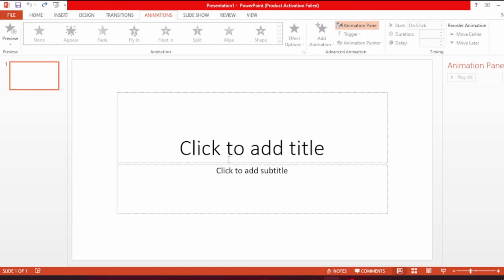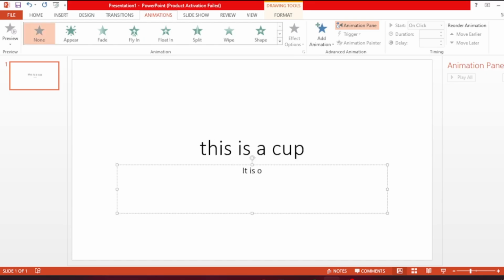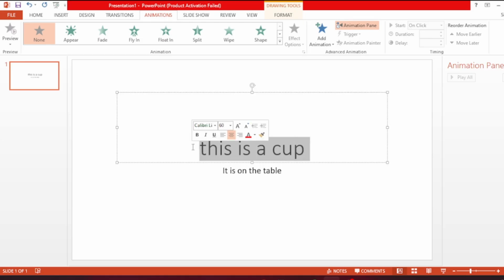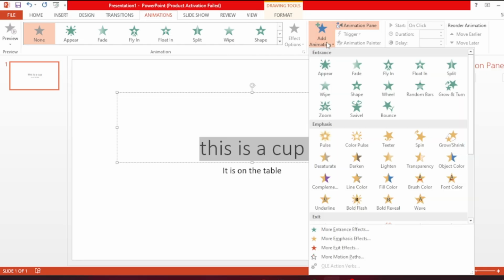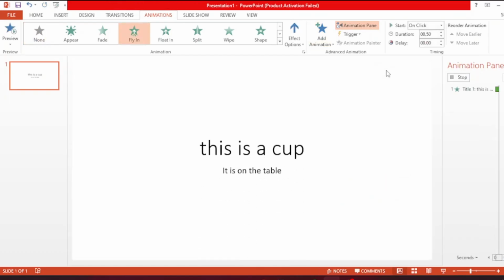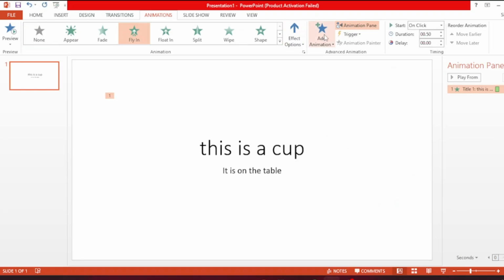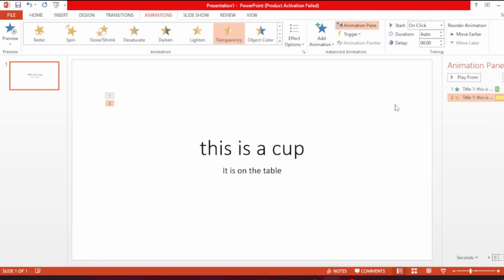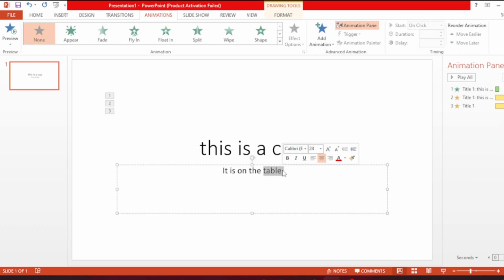How To Make Animation Using Power Point ms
How To Make Animation Using Microsoft PowerPoint (Easy Tutorial!)

Want to create amazing animations without expensive software? In this video, I’ll show you step-by-step how to make smooth and professional animations using Microsoft PowerPoint — yes, PowerPoint! 🚀

Whether you're a beginner or just looking for a simple way to animate, this tutorial will guide you through everything you need to know.

✨ What You’ll Learn:

How to use PowerPoint animation tools
Creating motion effects and transitions
Making characters and objects move
Tips for smooth and professional-looking animations
Exporting your animation as a video

💡 Why Use PowerPoint?
PowerPoint is easy to use, beginner-friendly, and perfect for creating quick animations without any advanced skills.